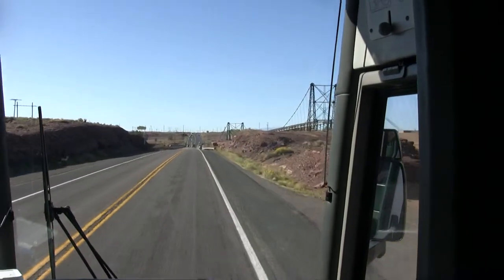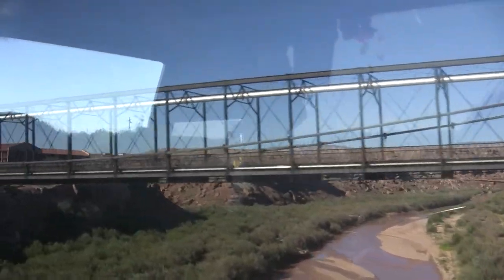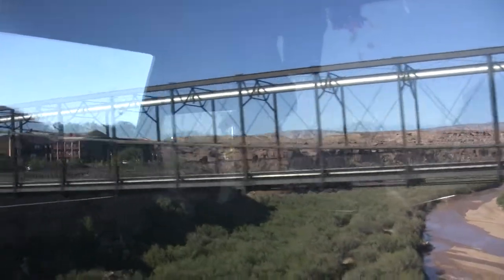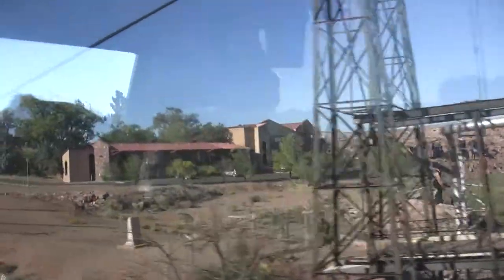Painted Desert & Grand Canyon National Park .mpg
Painted Desert & Grand Canyon along the Colorado River.  Recorded in Oct. 2011.